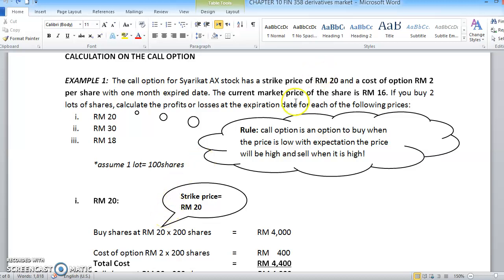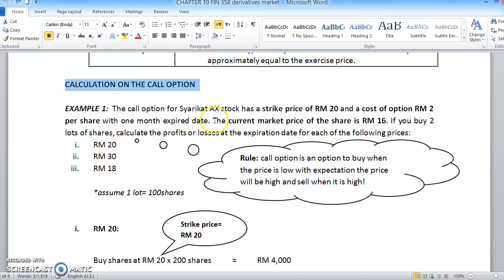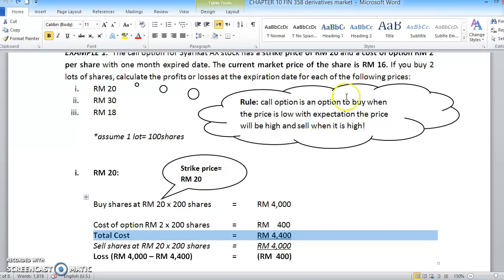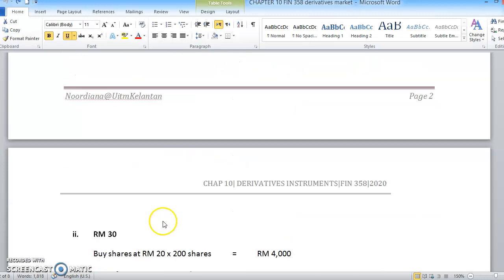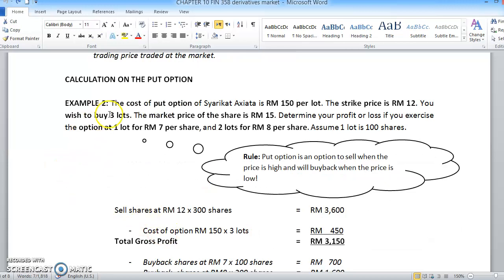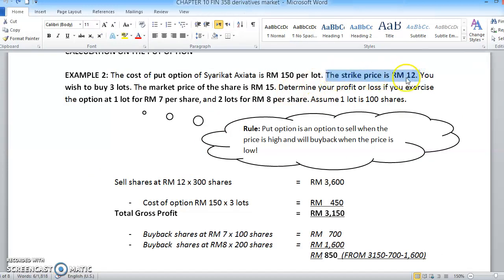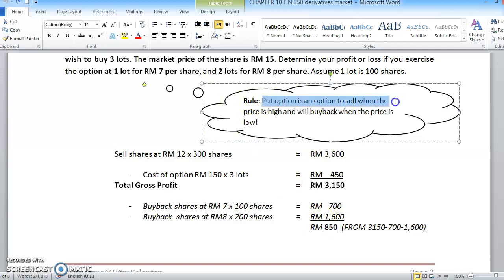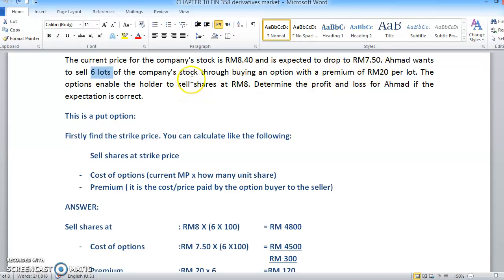FIN358: CHAPTER 10: DERIVATIVES MARKET:PART 2